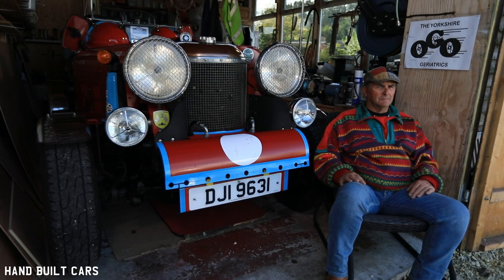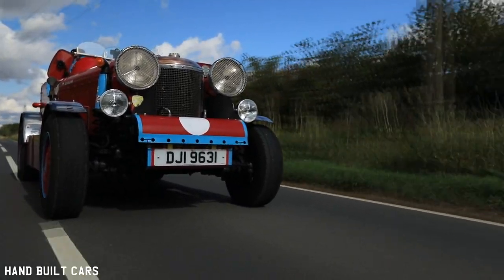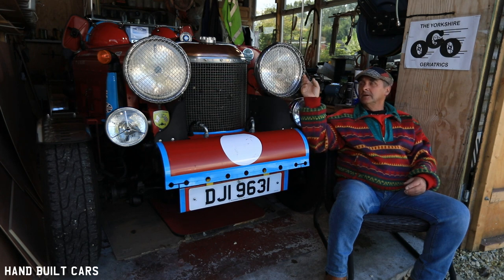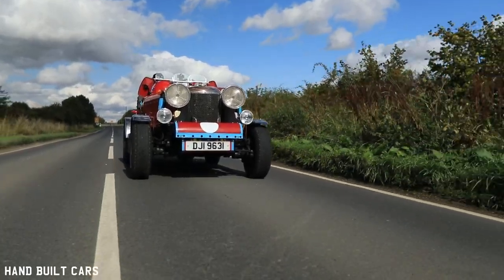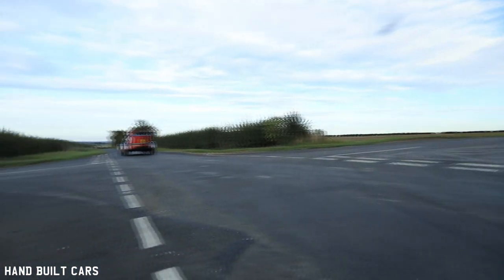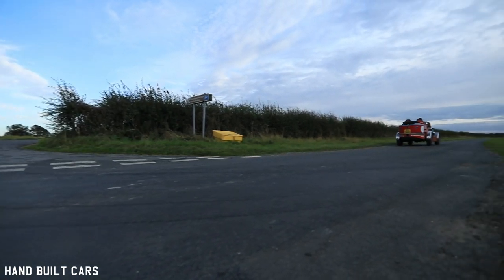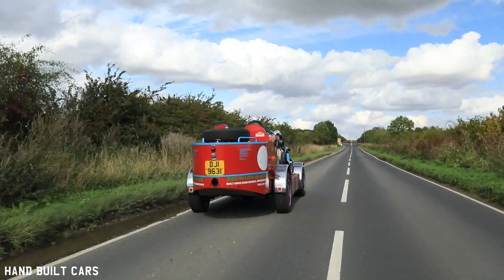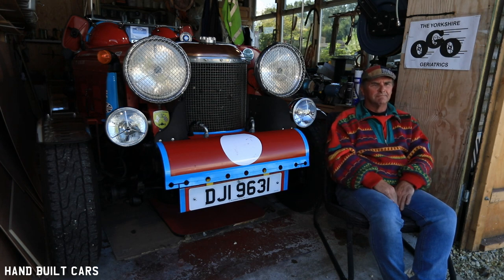"Scarlotti" Car That Was Built Out Of Scrap/Recycled Materials - Total Cost £1,463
Is green thinking compatible with building your own car? Yes! Yes, it is and Barry with his Scarlotti is a perfect example! It’s built using chassis from a car that would have gone to scrap yard, and rest of the parts were bought second hand or from scrap yards, or taken from skips, and the result? Magnificent beauty that drives like a modern car! Feel inspired yet?